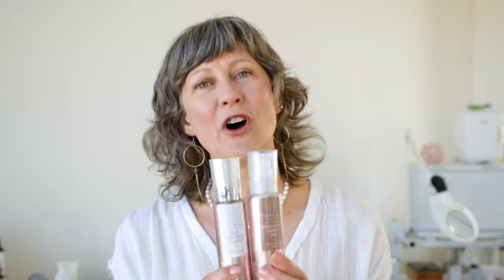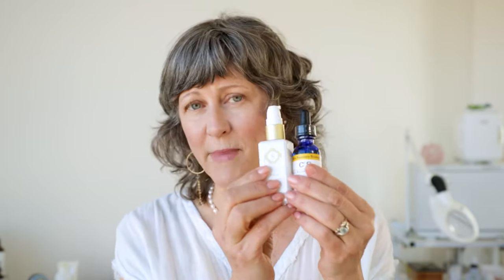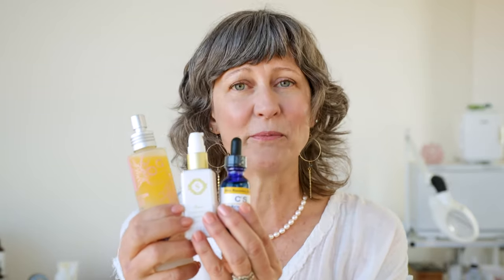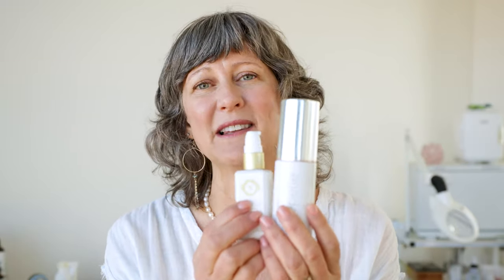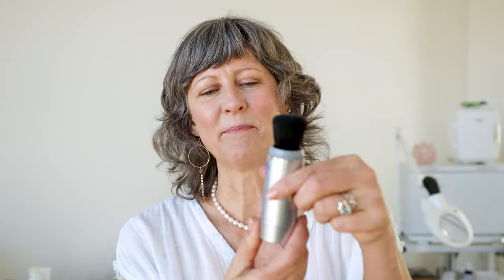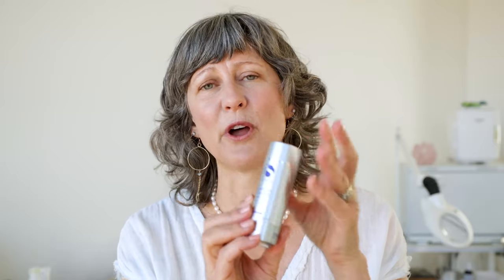How to Brighten Your Skin Like a Pro!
Join Jeana for some pro esthetician tips on how to brighten your skin! Summer is right around the corner, as well as the hyperpigmentation that comes with it. These four brightening routines are customized for your skin type to keep the hyperpigmentation to a minimum this Summer.